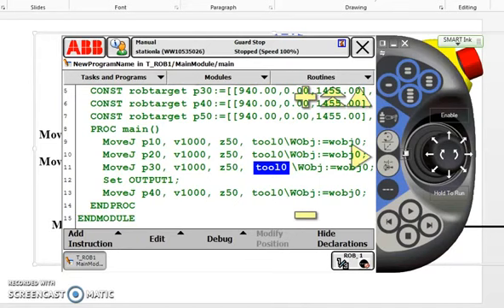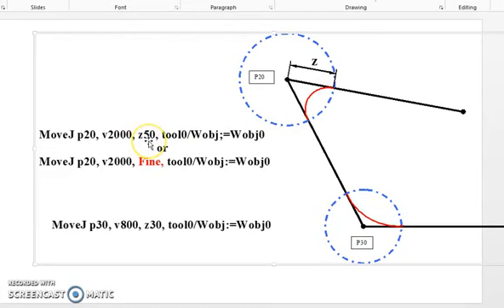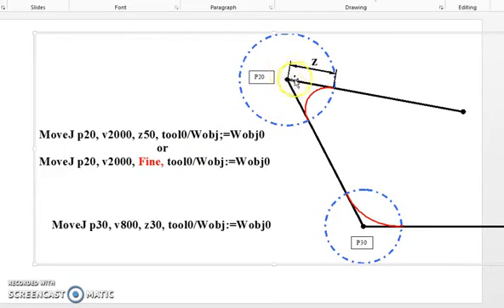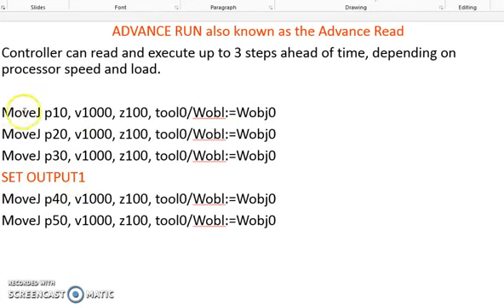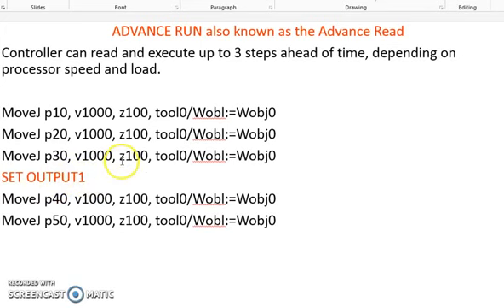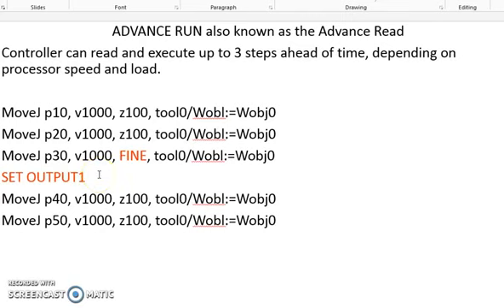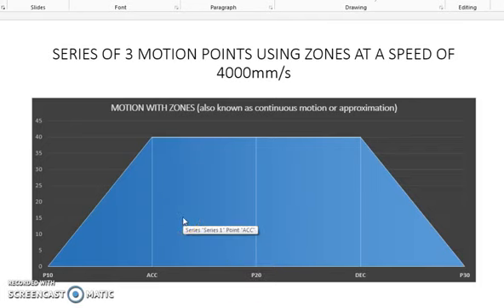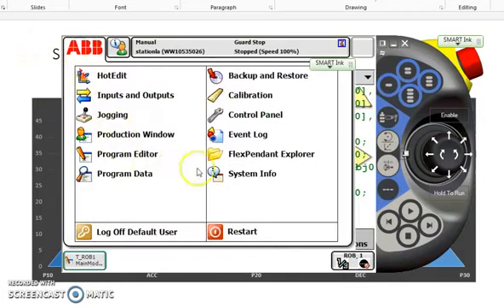ABB IRC5 Programming Zones Data approximation continuous motion advance read run